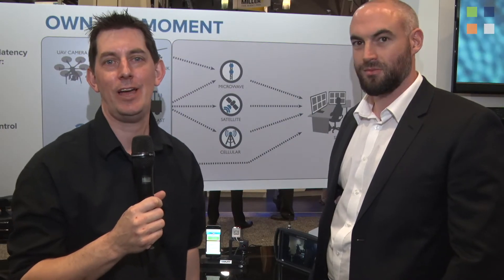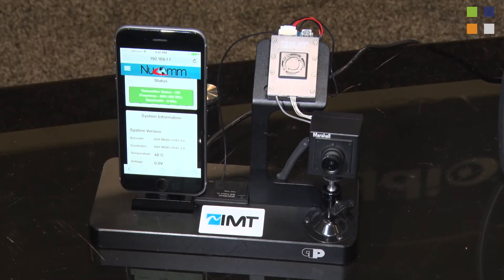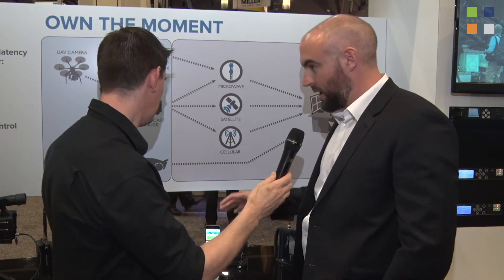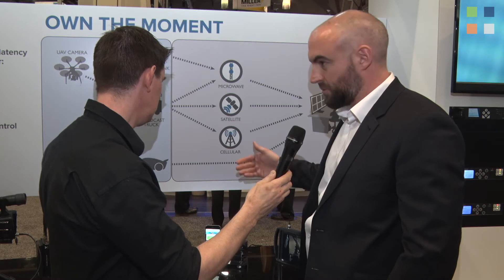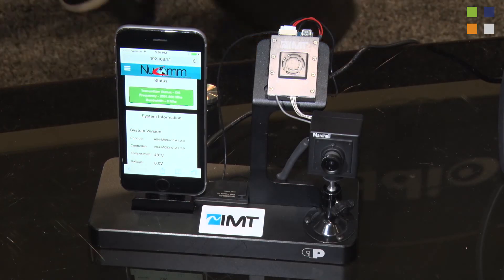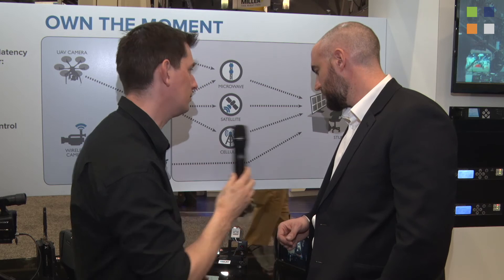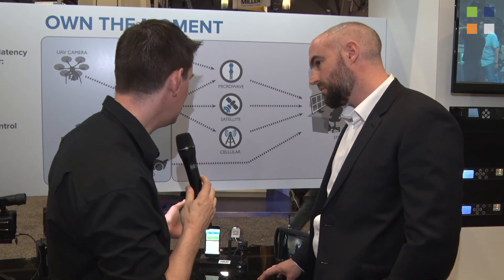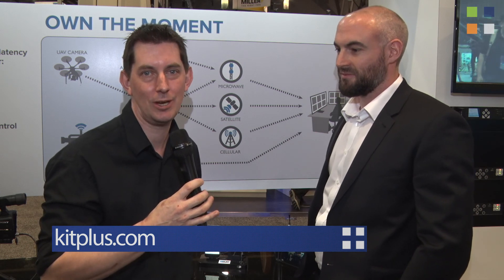Smallest COFDM Transmitter from IMT-Solutions at NAB 2017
See the Dragon Fly transmitter from IMT-Solutions / Vislink. Stated as the smallest transmitter on the market.